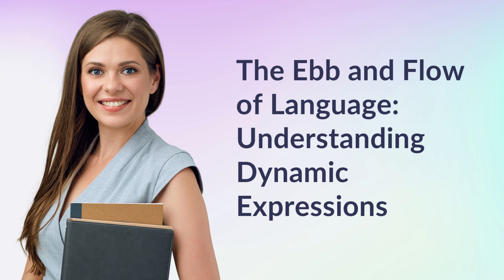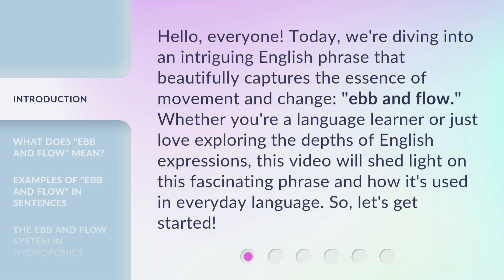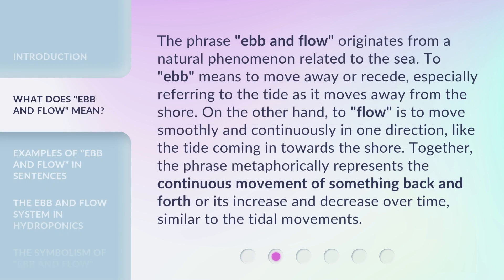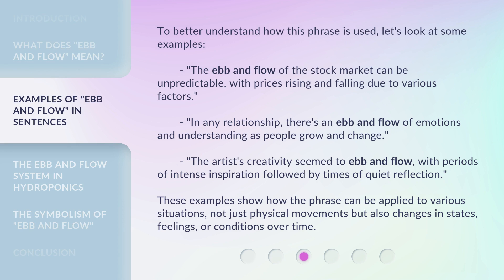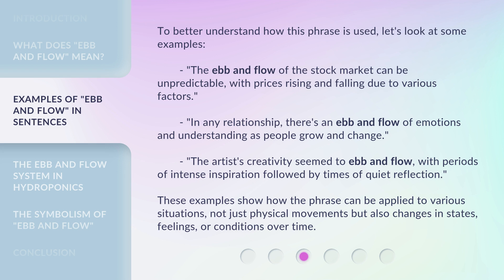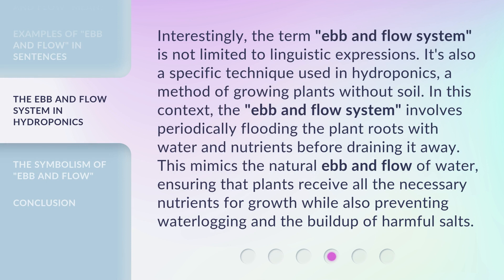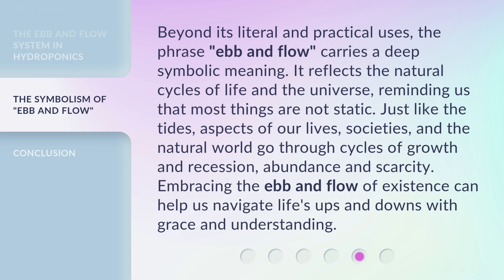The Ebb and Flow of Language: Understanding Dynamic Expressions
Rhythms of Speech: Exploring Dynamic Language • Discover the captivating ebb and flow of language as we delve into the ever-changing nature of expressions and communication.

00:00 • Introduction - The Ebb and Flow of Language: Understanding Dynamic Expressions
00:35 • What Does "Ebb and Flow" Mean?
01:13 • Examples of "Ebb and Flow" in Sentences
01:56 • The Ebb and Flow System in Hydroponics
02:34 • The Symbolism of "Ebb and Flow"